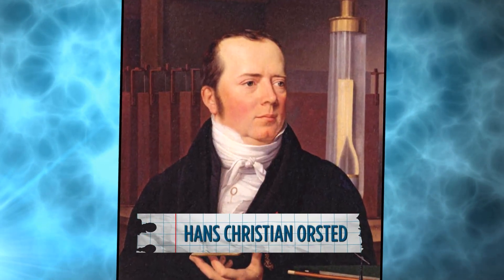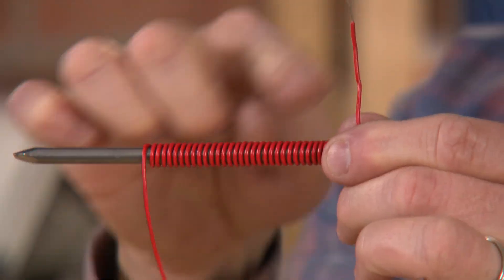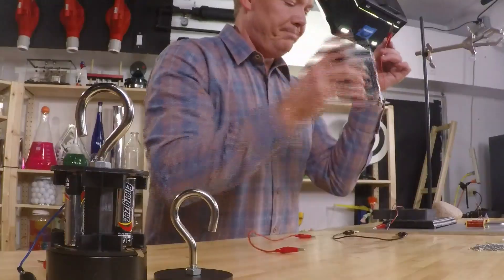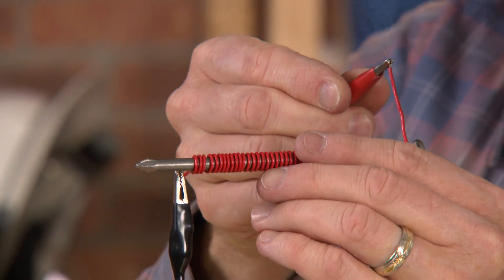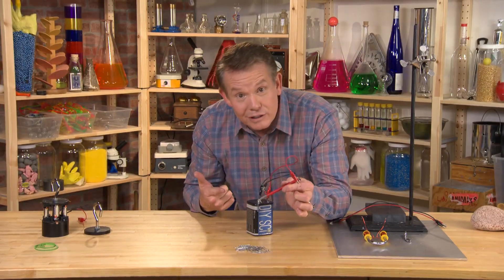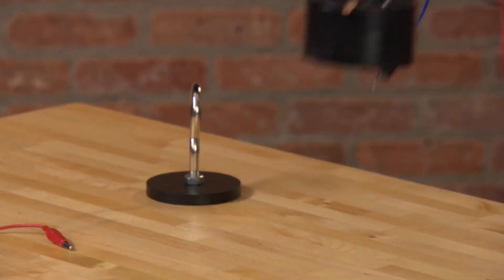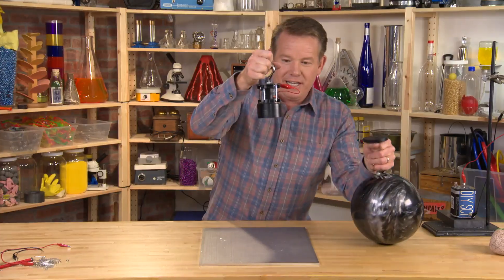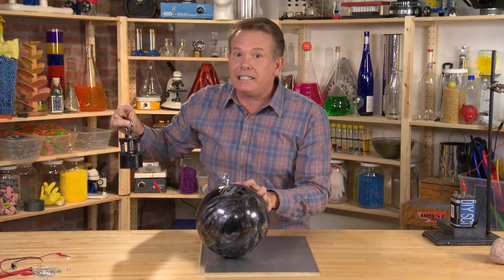Holding Up A Bowling Ball With Batteries??